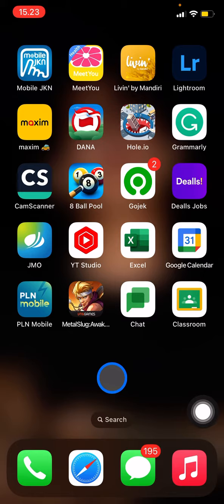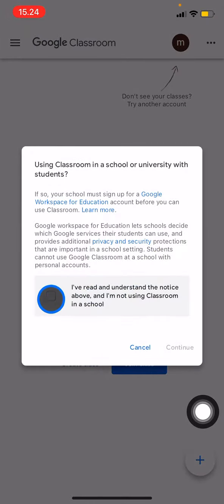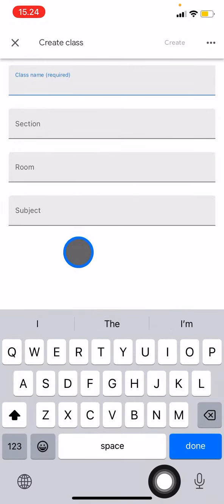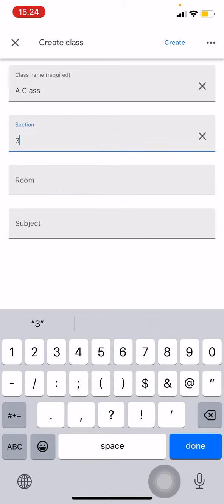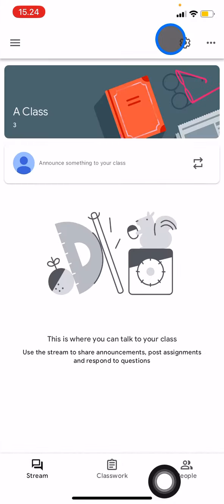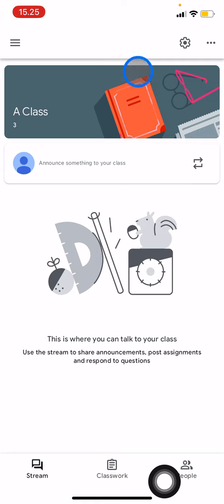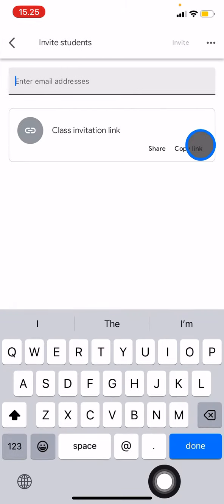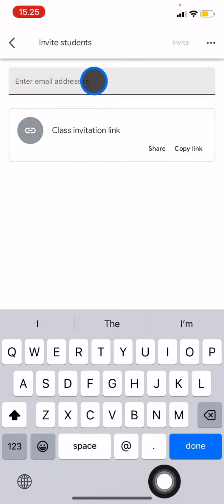How to Setup Google Classroom for the First Time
Google Classroom Tutorial! Conduct an online class with google classroom to reach your students from anywhere. Here is how to create a google classroom for the beginner